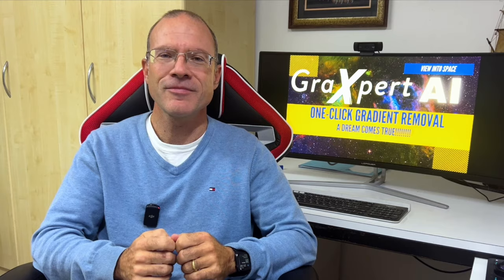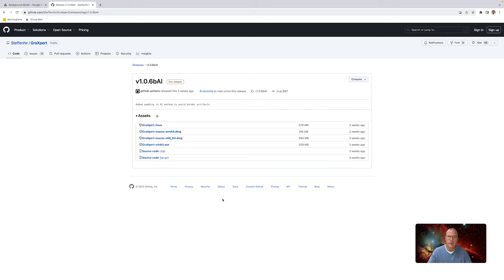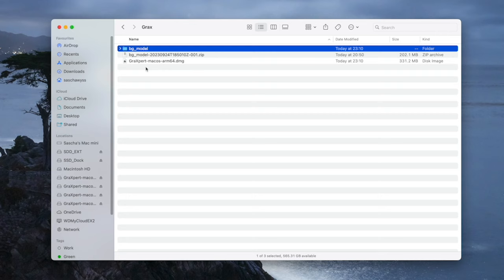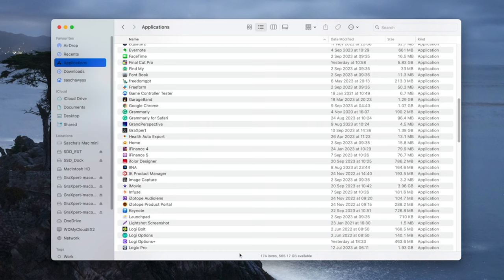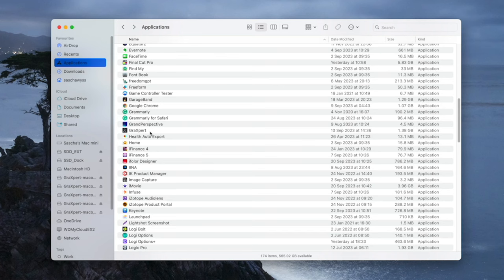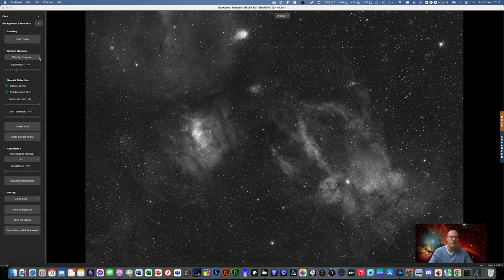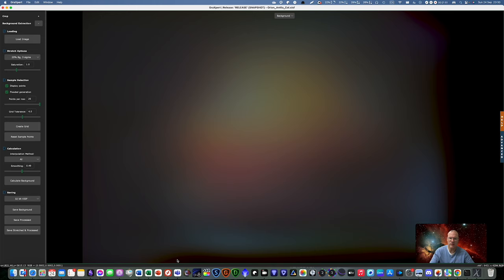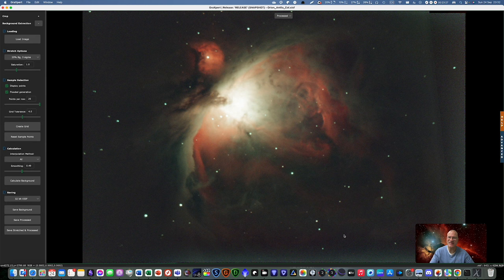GraXpert AI - One-Click Gradient Removal for Astrophotography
This is what we all wished for - removing gradients without setting samples, without moving 10 sliders, without 4 iterations. Just one click on a button and it is done. This is GraXpert AI and it is free for you to download!